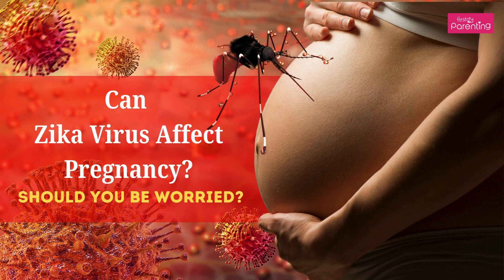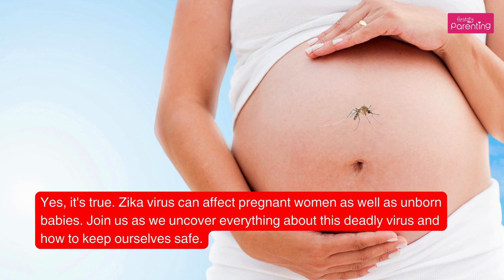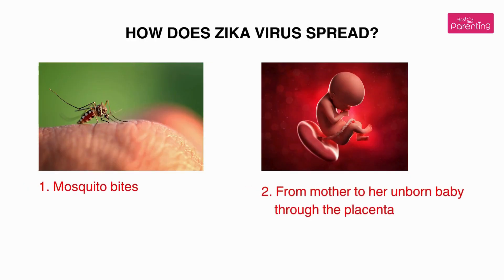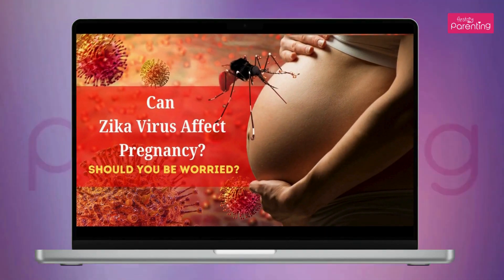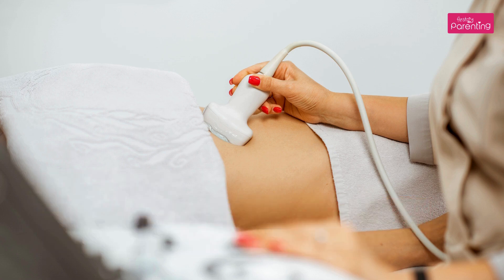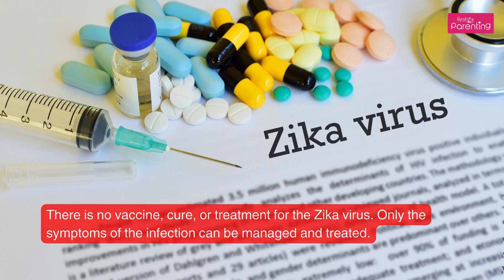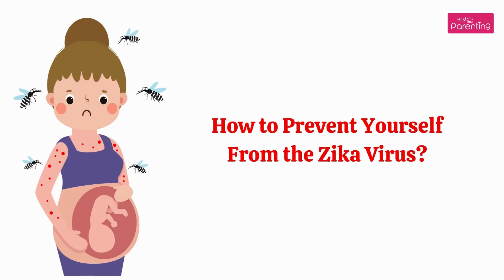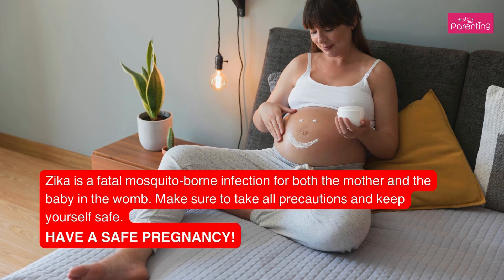Zika Virus Infection During Pregnancy - Risks and Prevention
Zika virus spreads through infected mosquitoes and is extremely contagious. If you are planning to conceive or are pregnant, you must know that the Zika virus during pregnancy is possible and can be fatal for the mother and the baby. Yes, zika during pregnancy can bring in several neurological complications for the pregnant mother as well as the baby. You'll be surprised to know that the Zila is an RNA flavivirus, which is a group of viruses that have insect vectors and causes diseases like dengue, malaria, yellow fever, and hepatitis C. Watch this video to learn more about the effects of Zika infection during pregnancy and how you can prevent it with simple measures.

Remember, Zika is dangerous as it can infect a pregnant woman and cause serious birth defects in the unborn baby. It can also cause other neurological problems in the baby of an infected mother, such as hearing loss, vision problems, defective growth, seizures, and epilepsy. Therefore, pregnant women are urged to use mosquito repellents and expose as little skin as possible to avoid mosquito bites. This is because there is no specific treatment or vaccine for the Zika virus. So, the best defence is preventing mosquito bites.

Chapters-

0:48 What Is Zika Virus?
1:00 Why Is It Dangerous During Pregnancy?
1:26 How Does Zika Virus Spread?
1:50 Signs and Symptoms of Zika
2:18 Diagnosis and Tests for Zika When Pregnant
2:59 How Zika Virus Can Affect Pregnancy?
3:27 Treatment for Zika Virus
3:55 How Long Does Zika Last in Your Body?
4:21 How to Prevent Yourself From the Zika Virus?